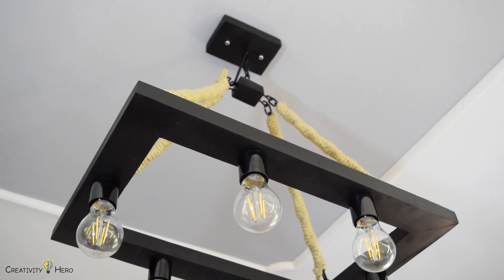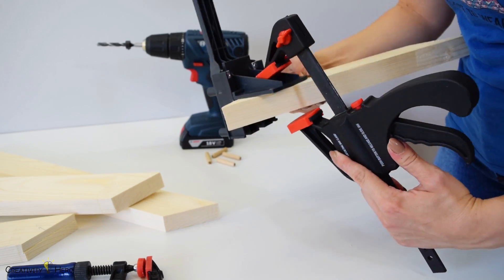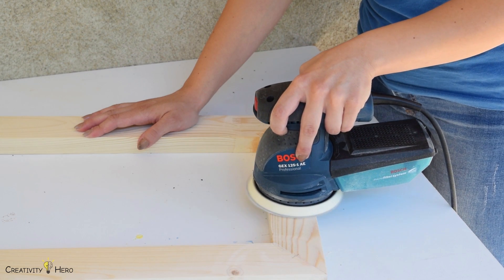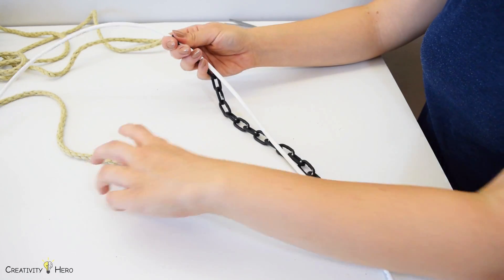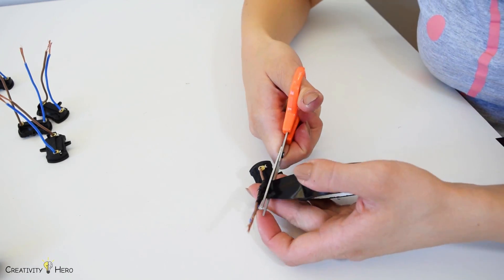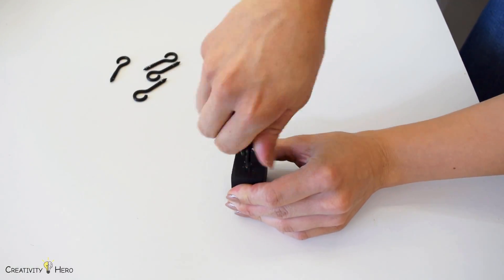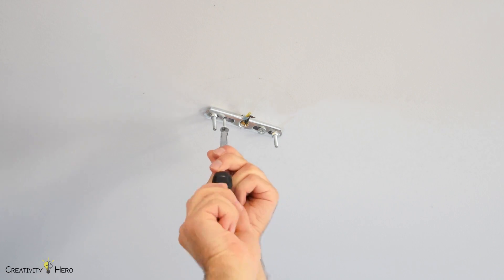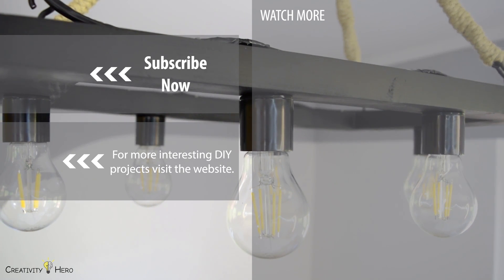DIY Industrial Style Hemp Rope Chandelier for 35$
In this video I’ll be making an industrial style hemp rope chandelier. It cost around 300$, so I decided to challenge myself and recreate it for less than 40$. This is my absolute favorite DIY project so far.

Wooden frame dimensions: 55 x 35 cm
Chandelier length: 55 cm

MATERIALS:
Wood strip 6 cm wide, 3 cm thick (your local hardware store)
Wood board 15 cm long; 10 cm wide, 2 cm thick
Wood board 9 cm long; 6 cm wide, 3 cm thick
Chain
Hemp rope
LED vintage filament light bulbs
Light bulb sockets
Canopy kit
Black spray paint
Wood glue
Electrical tape
Wood filler
Hot glue sticks

TOOLS:
Cordless drill
Random orbit sander
Dremel tool
Soldering iron
Mitre box with saw
Glue gun
90 degree angle clamps
Doweling jig
Forstner bit
Wire strippers